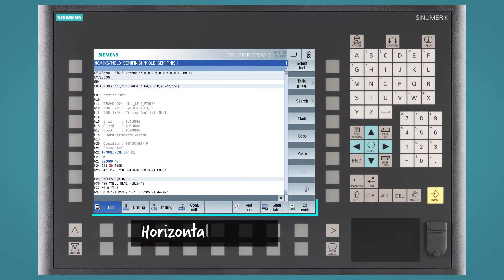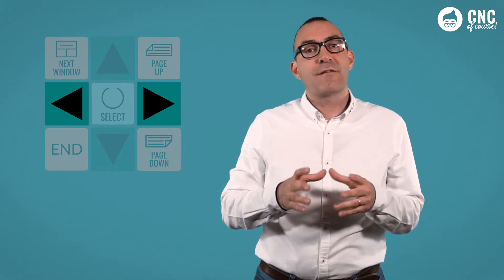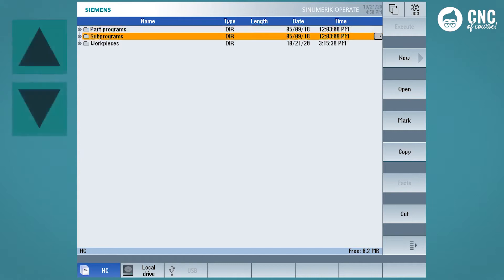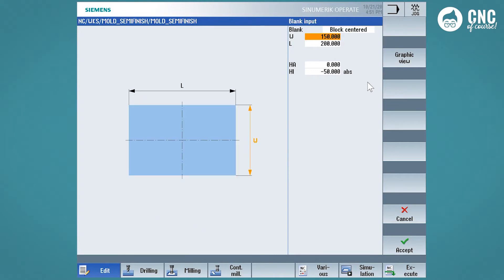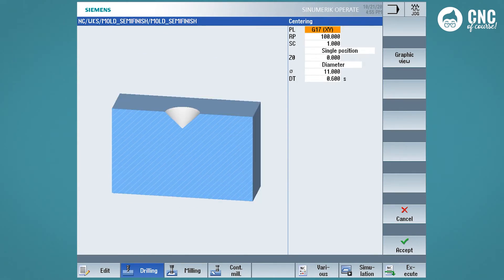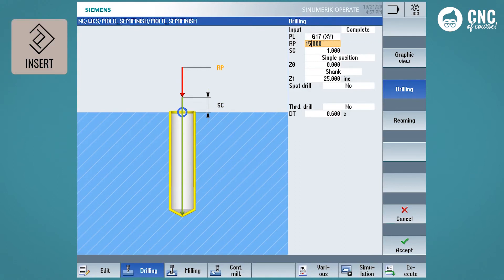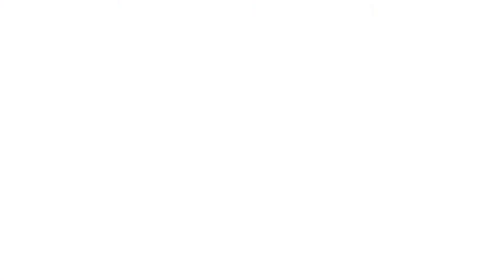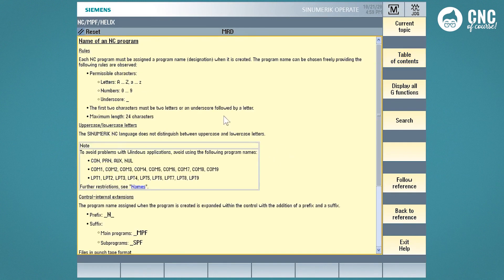Siemens 840D - Push buttons description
SIEMENS keys description: description of the keys ARROW,  SELECT, INPUT, INSERT, ALARM CANCEL and GROUP CHANNEL.